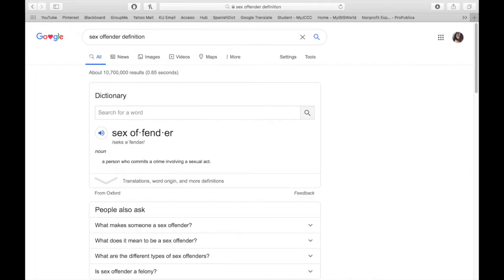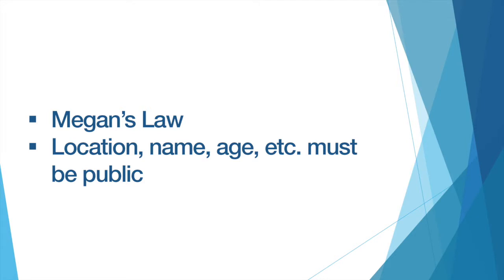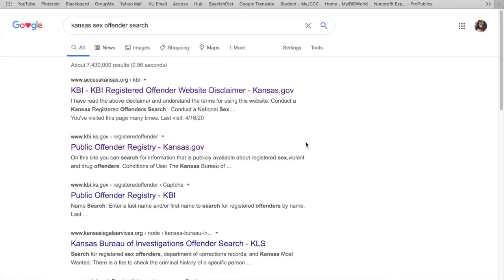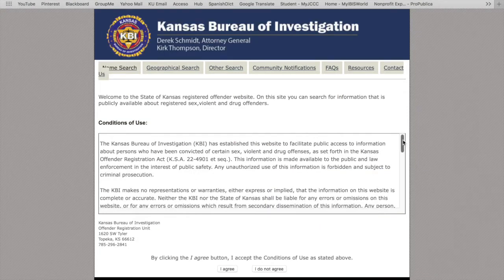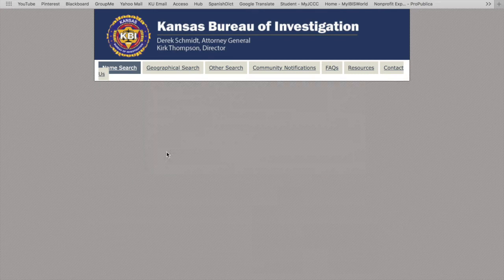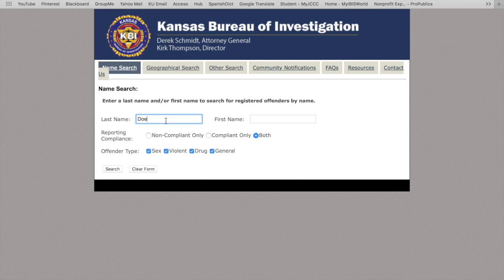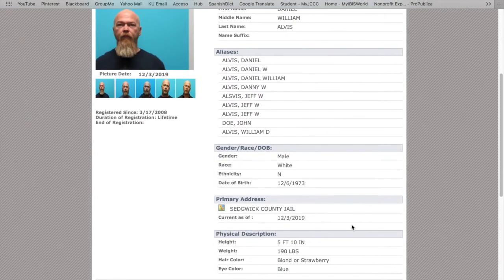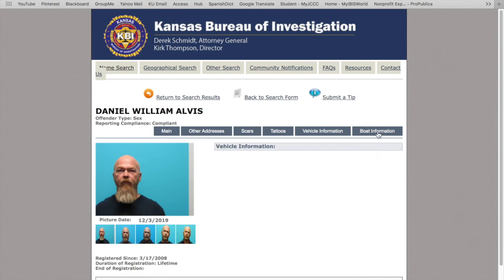Peer Tutorial: Sex Offender Search in Kansas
Heidi March (JOUR 302, spring 2020) demonstrates how to search the KBI sex offender database.

This is a companion video to the textbook, Be Credible: Information Literacy for Journalism, Public Relations, Advertising, and Marketing Students, by Peter Bobkowski and Karna Younger Created at the William Allen White School of Journalism and Mass Communications, University of Kansas,